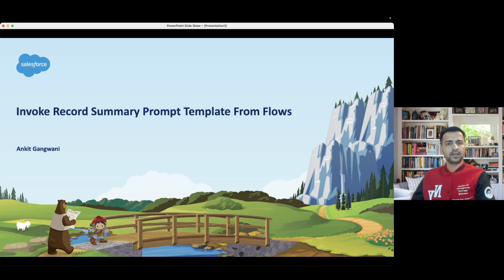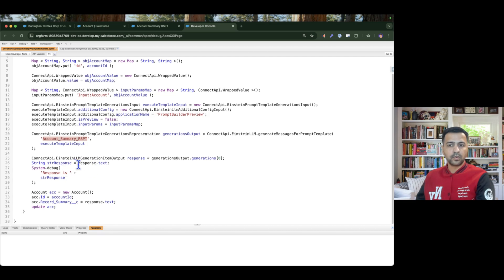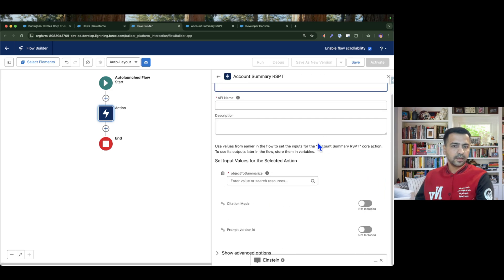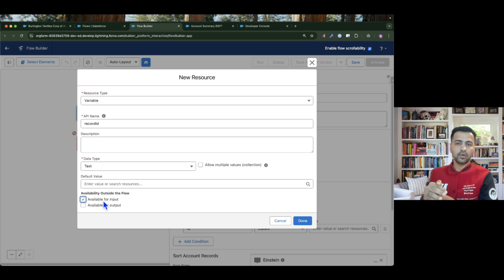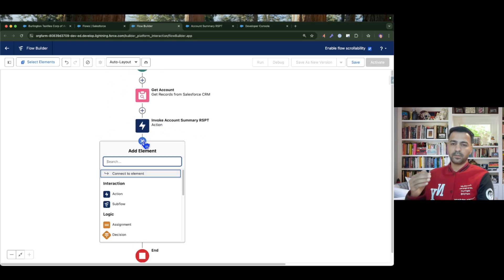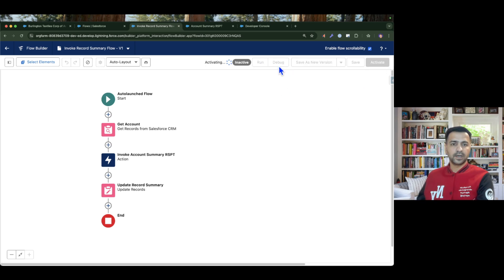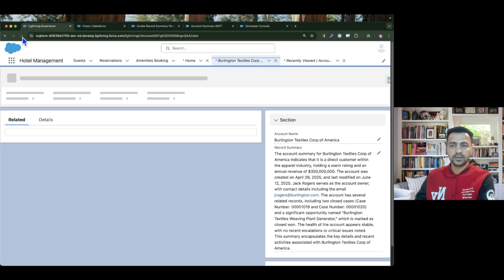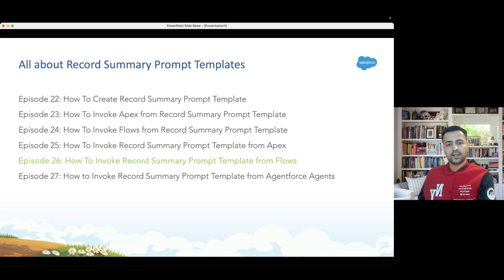Episode 26: How To Invoke Record Summary Prompt Template From Flows | Generate Account Summary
In this episode, I guide you through how to trigger a Record Summary Prompt Template from Salesforce Flows. Learn how to use the "Generate Prompt Completion" action in Flow, pass context, and get the AI response—perfect for Flow-based automation involving summarization or AI reasoning.